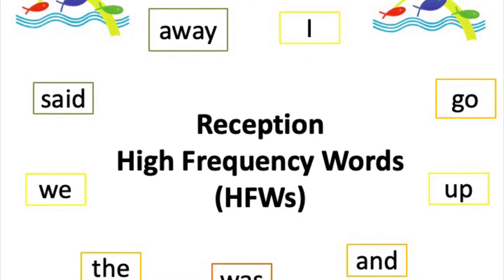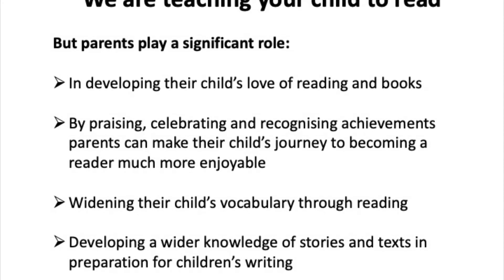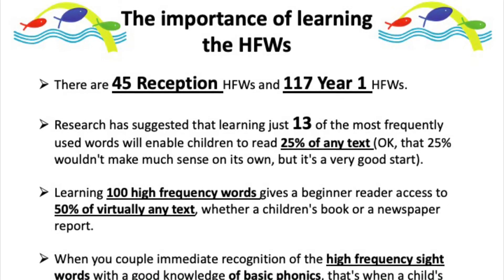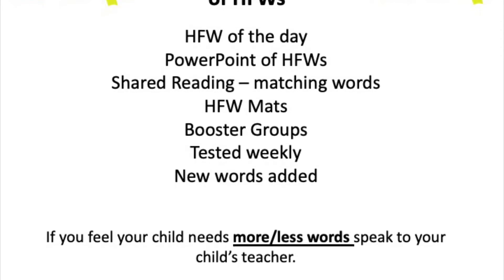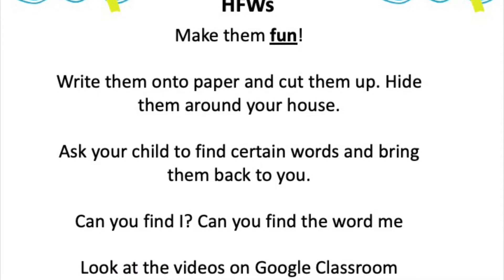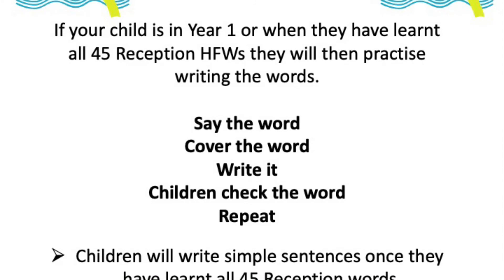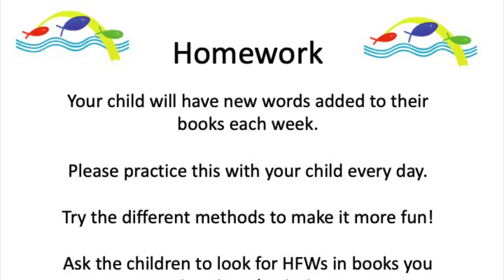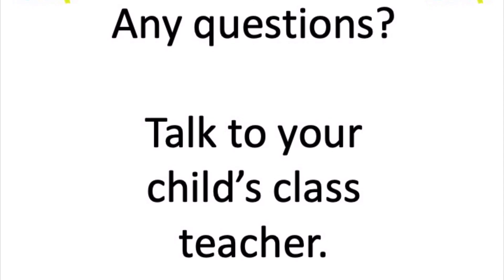Reception High Frequency Words